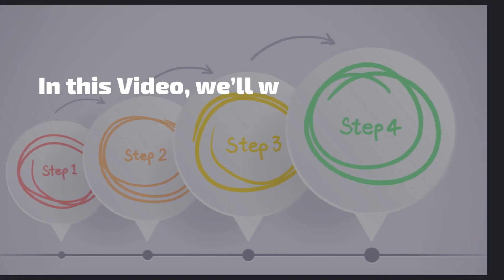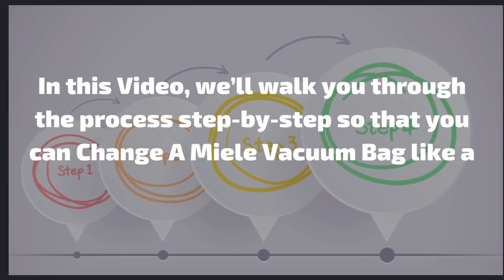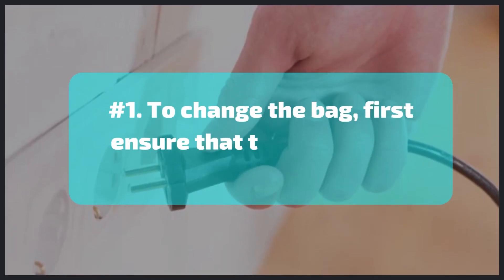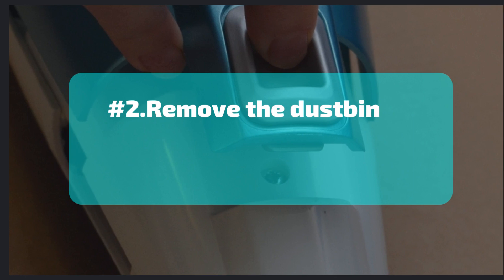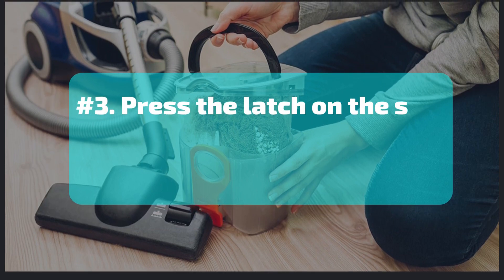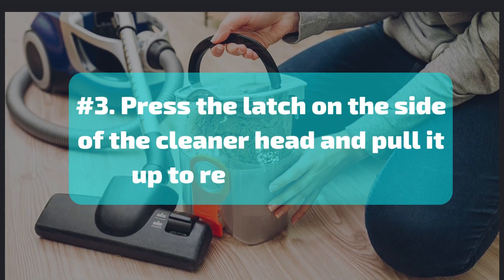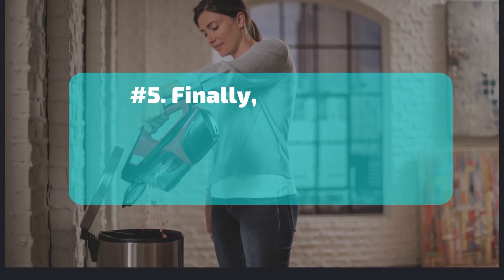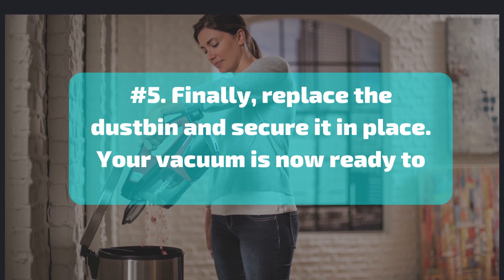How to Change A Miele Vacuum Bag – Easy Tricks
In this Video, we’ll walk you through the process step-by-step so that you can Change A Miele Vacuum Bag like a pro. Ready to get started? Let’s go!

#1. To change the bag, first ensure that the machine is turned off and unplugged.

#2.Remove the dustbin by pressing the release button and lifting it out

#3. Press the latch on the side of the cleaner head and pull it up to release the bag

#4. Take out the old bag, being careful not to spill any of the contents, and insert a new one.

#5. Finally, replace the dustbin and secure it in place. Your vacuum is now ready to use.